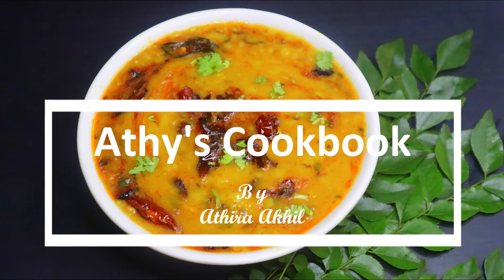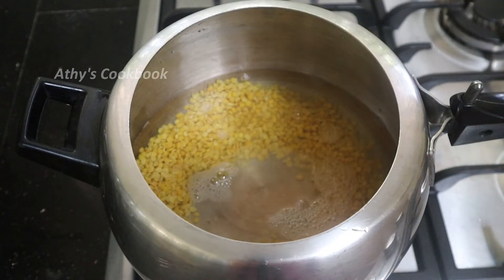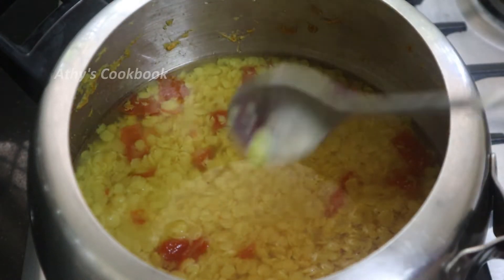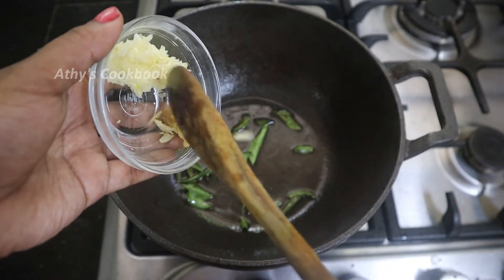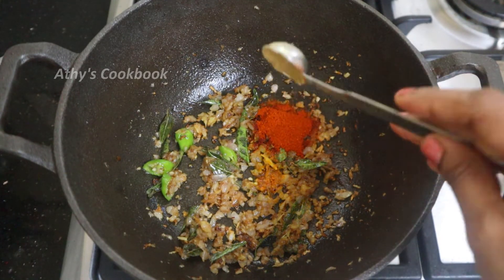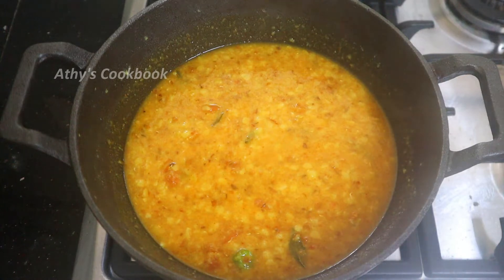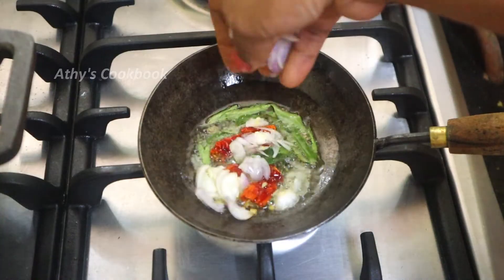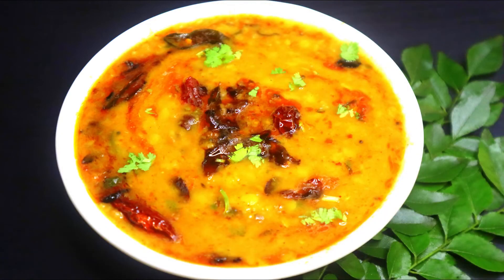ചപ്പാത്തിക്കും ചോറിനും അടിപൊളി പരിപ്പ് കറി🔥 / Dal Tadka/ Dal Curry for chappati & Rice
Username-  athys_cookbook